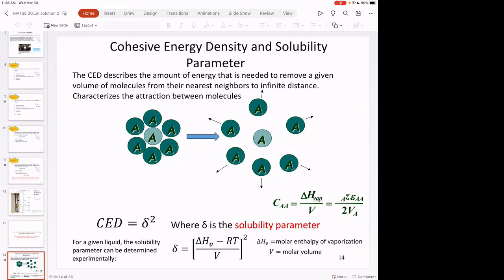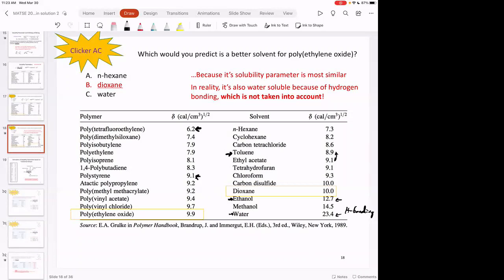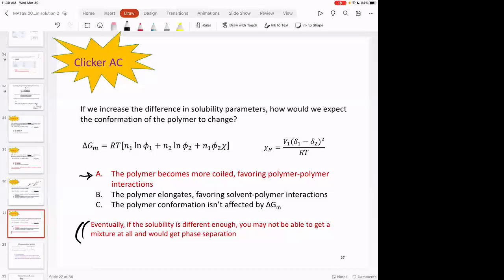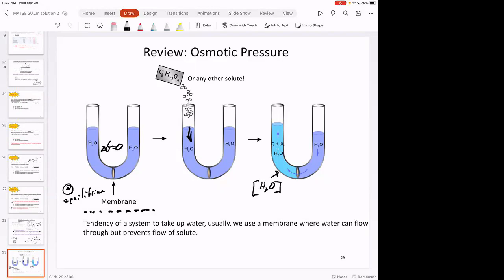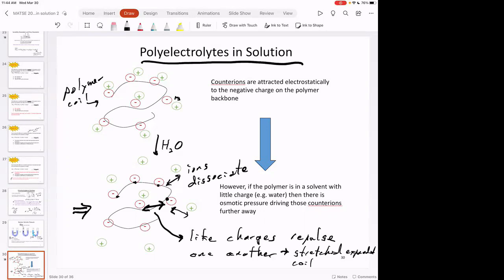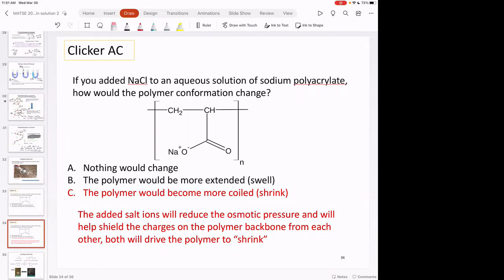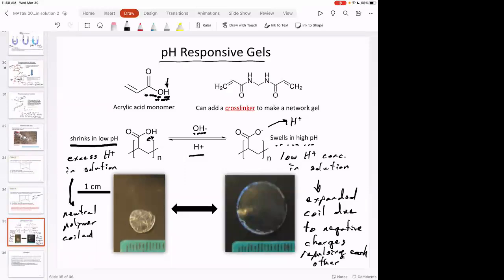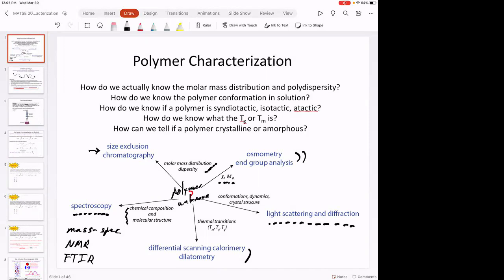MATSE 202 Mar 30 2022 lecture